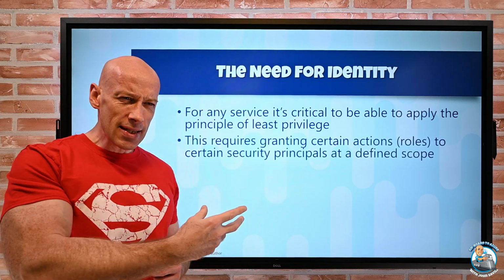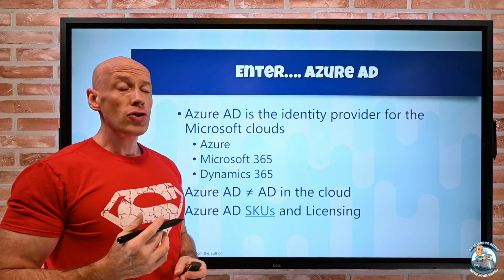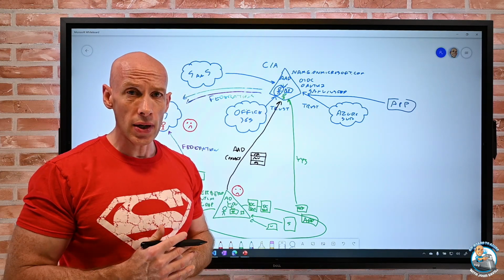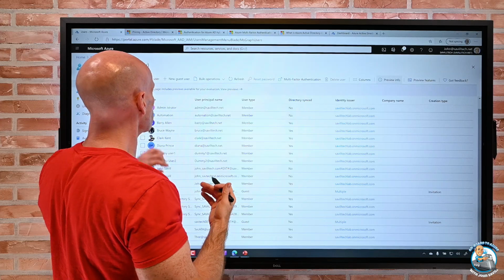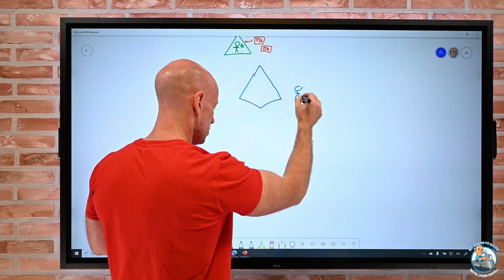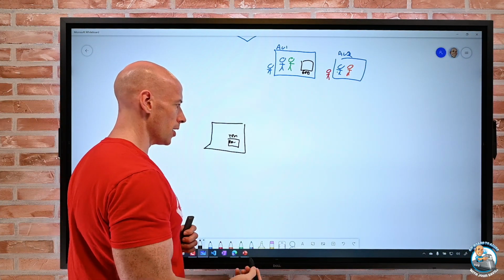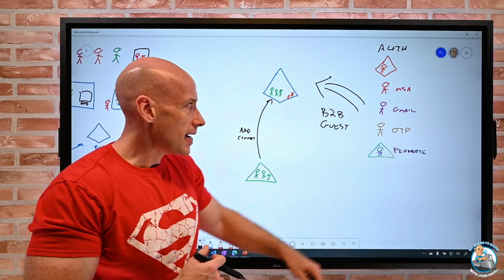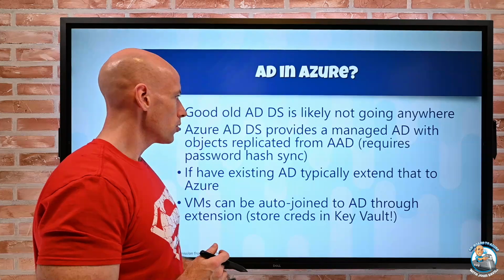REPLACED WITH V2 - Microsoft Azure Master Class Part 2 - Identity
In this module we explore all aspects of identity related to Azure including, AD, Azure AD, roles, administrative units, MFA, conditional access and more.

Key links from module:

00:00 Introduction
07:00 Azure AD Introduction
16:25 Azure AD SKUs and core features
28:20 Getting Azure AD
35:30 Types of Azure AD object
40:00 Authentication and authorization options with Azure AD
48:02 Refresh and access tokens
55:45 Roles and Administrative Units
1:06:45 Privileged Identity Management
1:10:17 Azure AD MFA
1:19:10 Securing registration and SSPR
1:22:23 Conditional Access
1:27:47 B2B and B2C
1:36:16 Access Reviews
1:27:45 AD in Azure